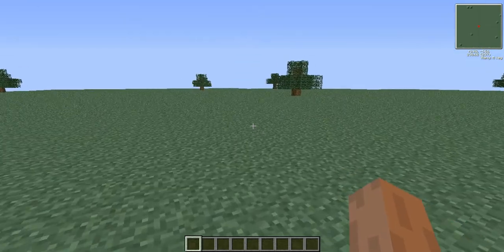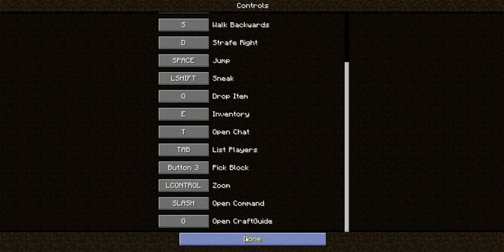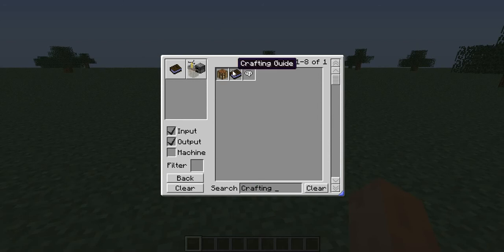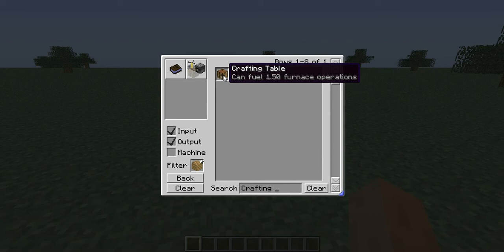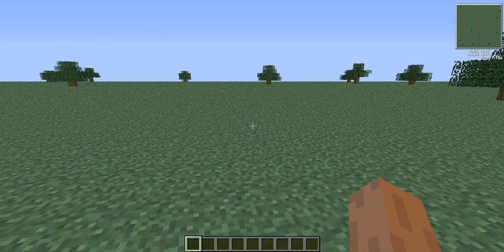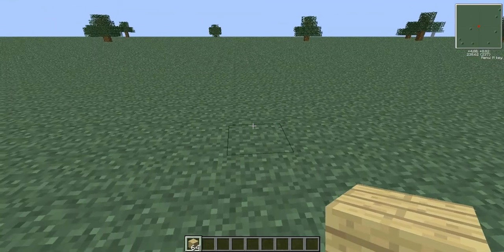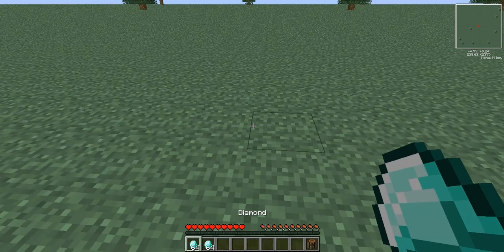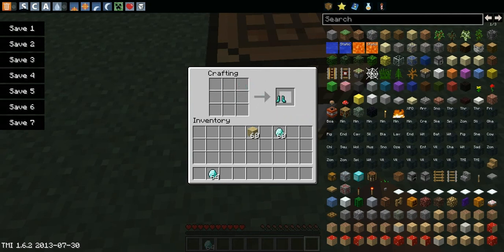Minecraft Mod SpotLight: CraftGuide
Hi Guys This Is My First Minecraft SpotLight Episode And First Video I Ever Make
If You Want Me To Play Other Games Send A Message To
Or
Tweet

By The End Of Every Month Or Week I Choose A Person And This Person Will Make A Full Series.
How to:
Choose One Of The Topics:

1. Draw An Art About My Character
2. Make An Intro That I Will Use For My Videos
3. Make An Outro That I Will Use For My Videos.

Any Question Send An Email To